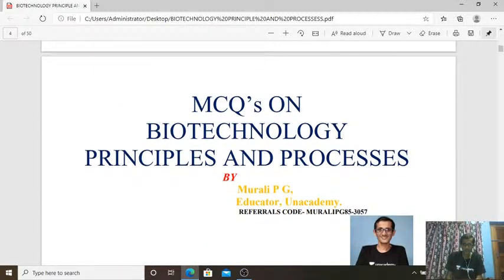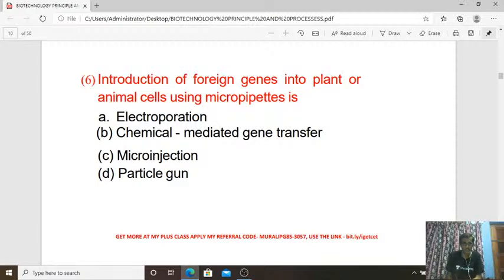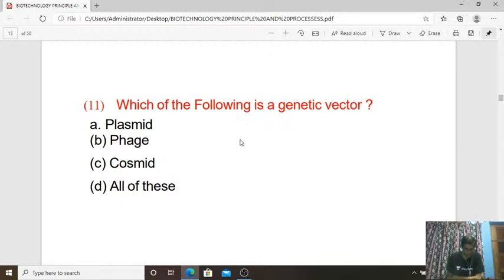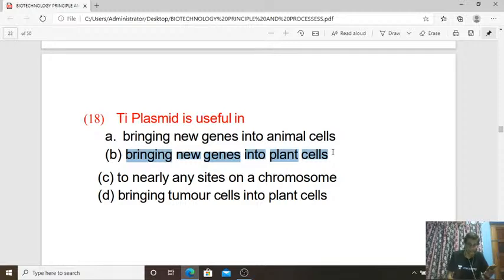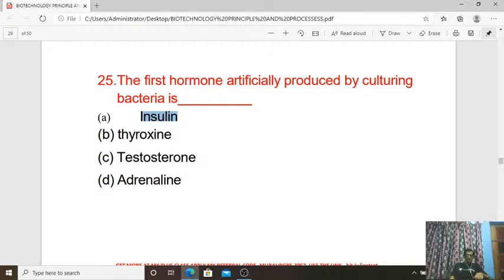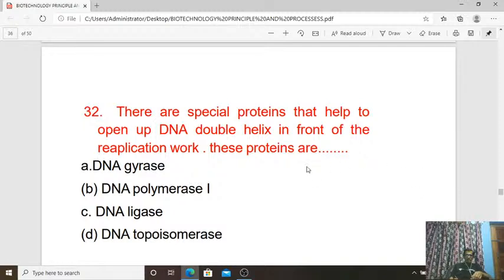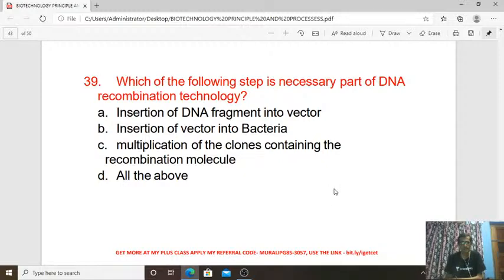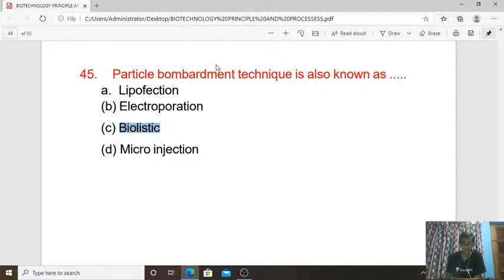KCET 2021 : Biology | Biotechnology - Principle & its Processes | Crack KCET Together - Lecture 1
KCET Biology 2021 | Biology - Biotechnology Principle & Processes   | Prepare for KCET  2021  | Lets Crack it | Unacademy KCET | KCET Online Classes

In today's session, Murali  Sir  will takes you through  an Important topic Biotechnolgy - Its Principle & Processes as it is most Important and scoring topic in Biology Subject for KCET Examination 2021. Watch the video to know all about the topic.Let's Crack KCET together!!

1. Learn from your favourite teachers
2. Dedicated DOUBT sessions for KCET 2021
3. One Subscription, Unlimited Access to Live Online Classes and Videos
4. Real-time interaction with best-in-class teachers
5. You can ask doubts in live online classes
6. Limited students in each KCET Online Class
7. Download the videos & watch offline

✅For all the new learners of Unacademy, use the code "MURALIPG85-3057" to get the subscription for 1 month at Rs 999/- to get access to the premium content. Limited Period offer, Valid till 15th August 2020.

✅Take a peek into the plus courses planned for you in the platform :